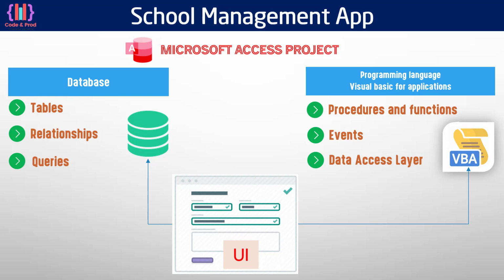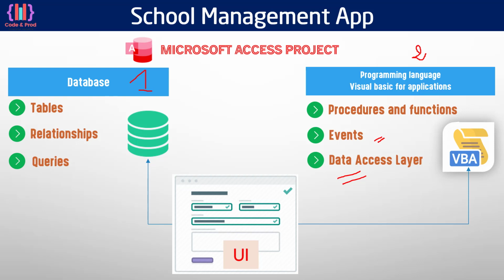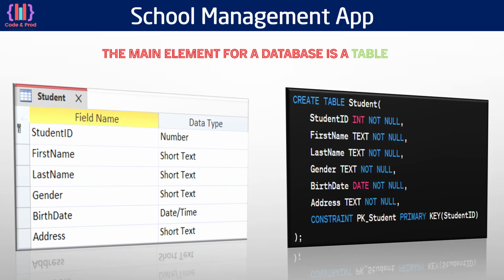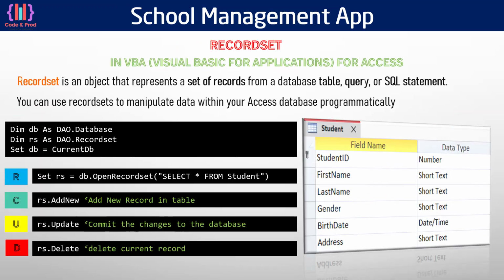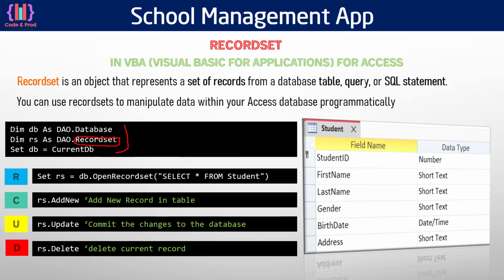01. MS Access School Management App Introduction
Introduction to MS Access/VBA Access School Management App
This is an introduction and overview of our complete project that we'll aim to develop together, and a step bystep during this training course.